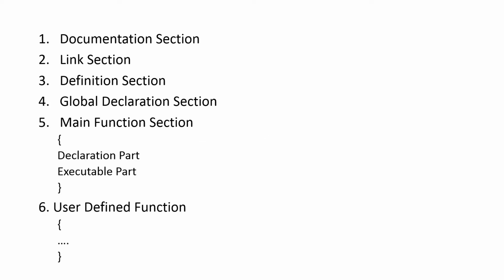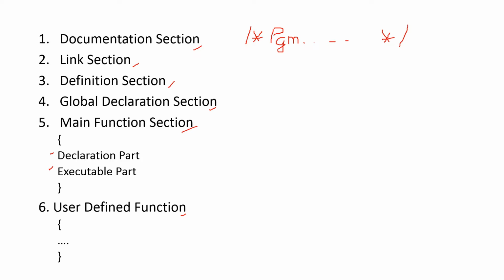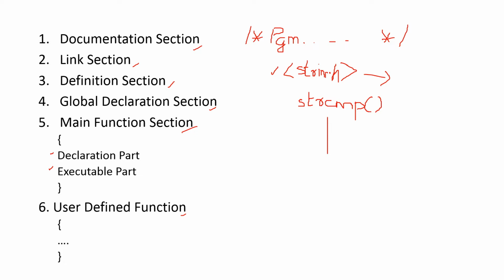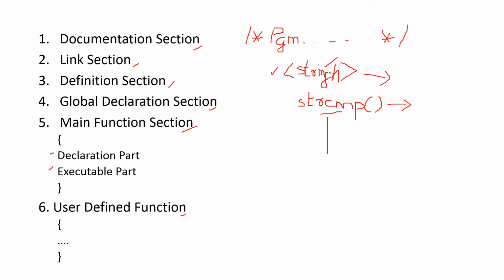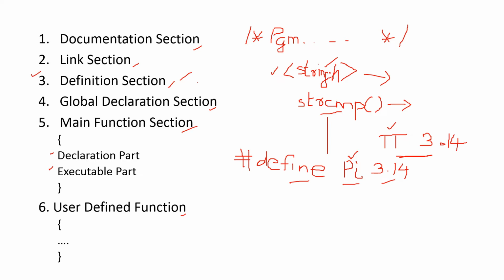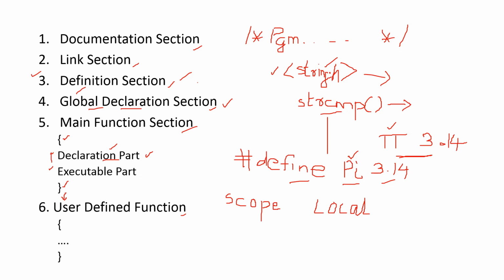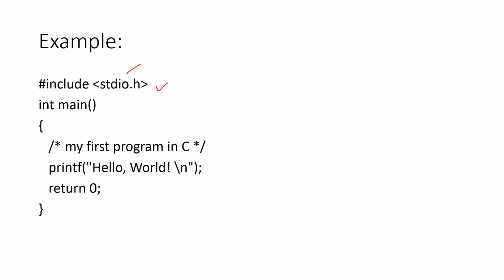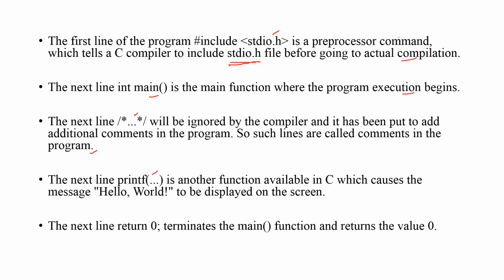C Structure of C program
Explains the structure of C program with an example.